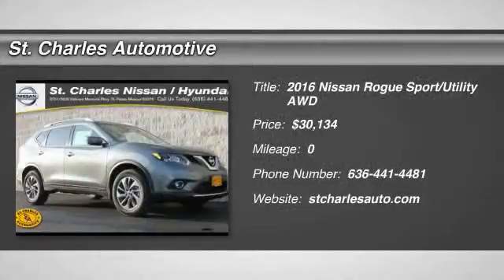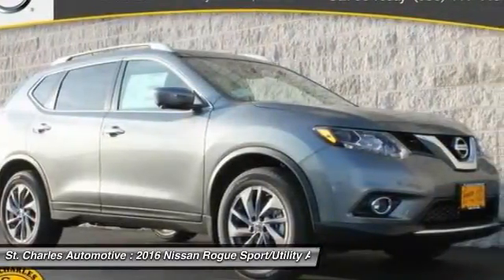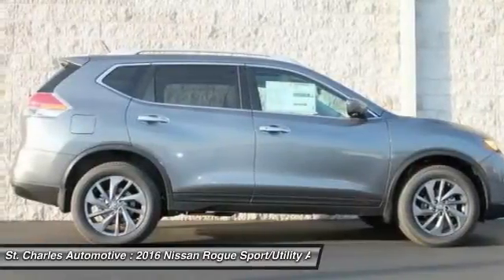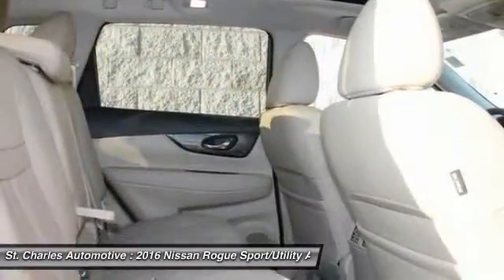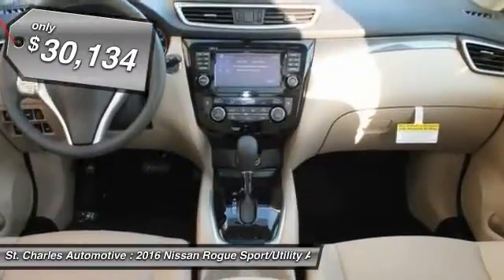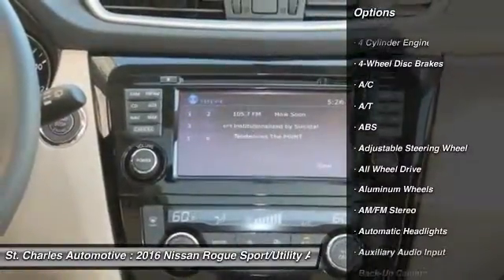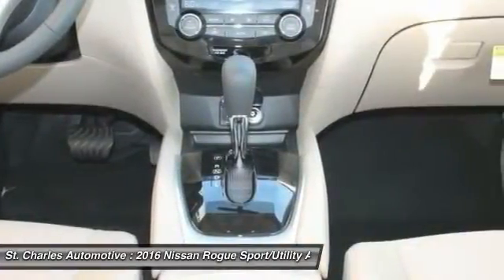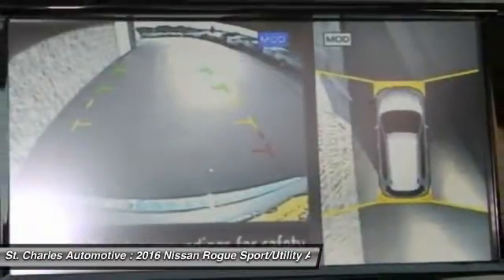2016 Nissan Rogue St. Charles Hyundai 45091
2016 Nissan Rogue SL

Pick up this Gun Metallic - Gray 2016 Nissan Rogue, available today at St. Charles Automotive. Featuring Automatic transmission, it has  miles. This could be the one you've been searching for.